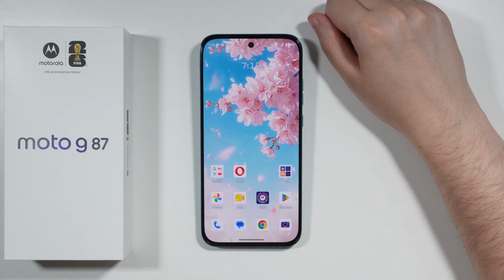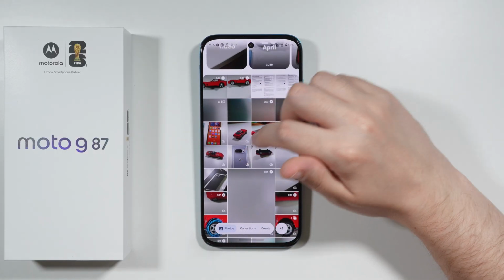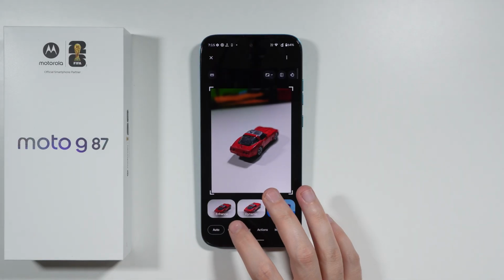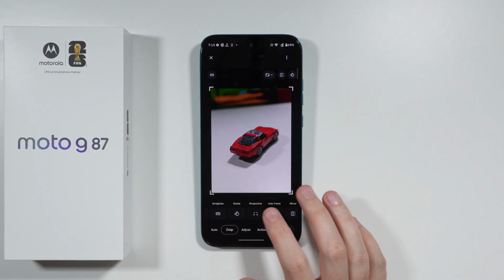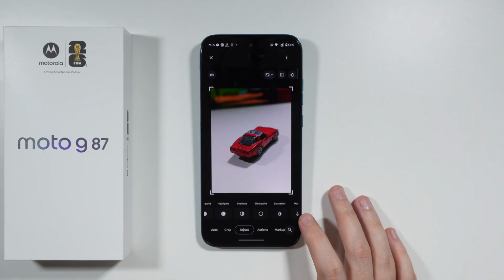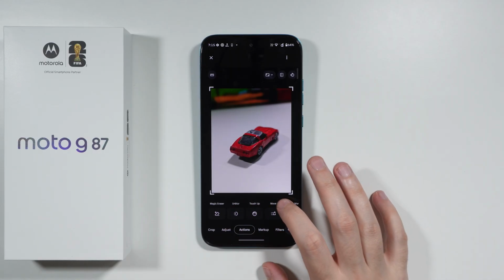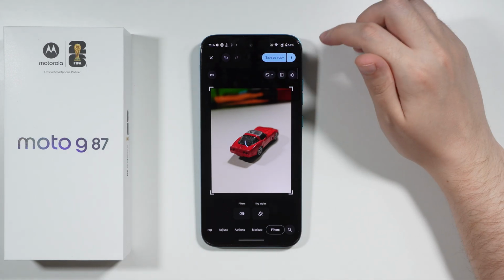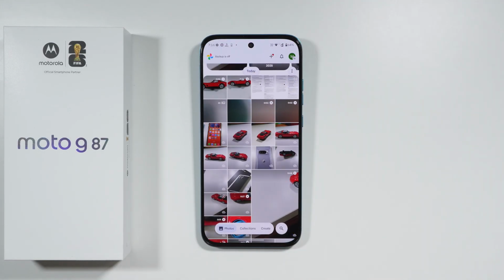Motorola Moto G87: How to Edit Photos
In this video, I'll show you how to edit photos on the Motorola Moto G87 effortlessly. You'll learn about the built-in editing tools and features that allow you to enhance your images, adjust lighting, and apply filters. Follow along with this quick tutorial to master photo editing on your Moto G87 and take your photography to the next level.